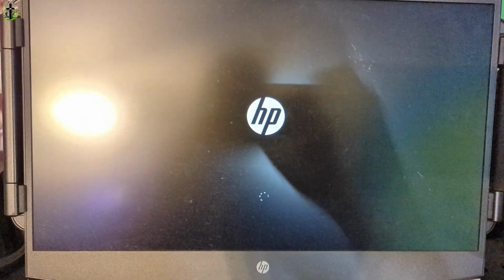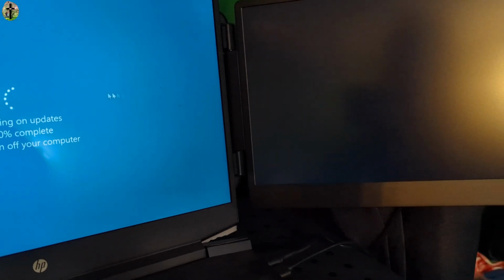14'' Laptop Monitor Extender for Dual Monitor Dispaly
14'' Laptop Monitor Extender for Dual Monitor Dispaly
If your interested you can buy it

 14'' Laptop Monitor Extender for Dual Monitor Dispaly, FHD IPS Portable Monitor for 13"-16" Laptops, HDMI/USB-A/Type-C Plug-Play Dual-Screen for Windows, Chrome, Mac and Switch

Are you Sick of everyone else getting ahead while your left behind?? check out M1 finance.